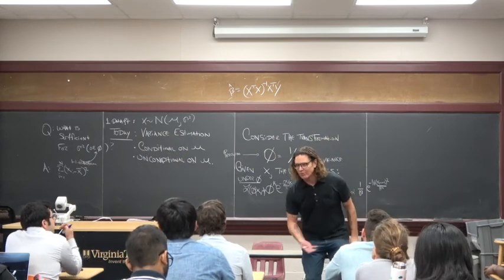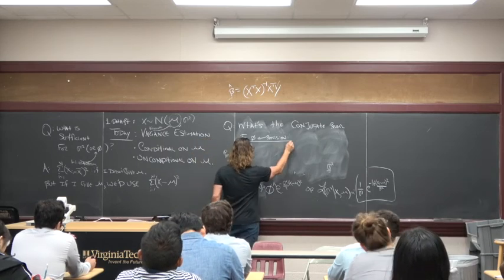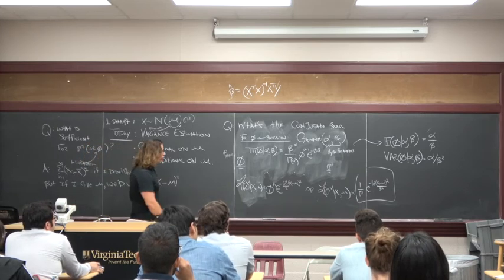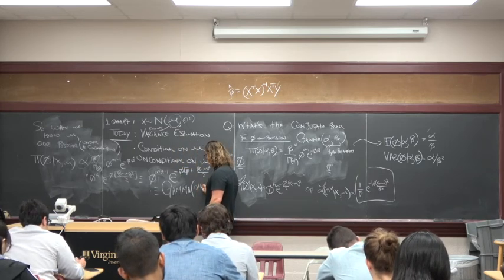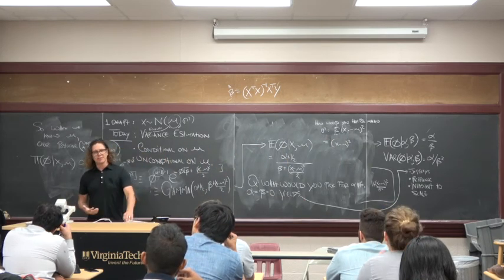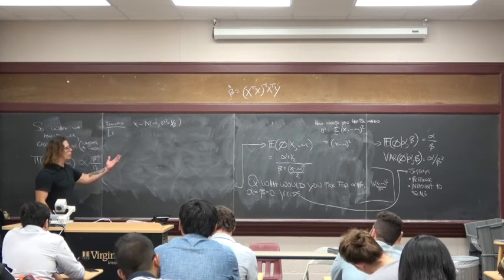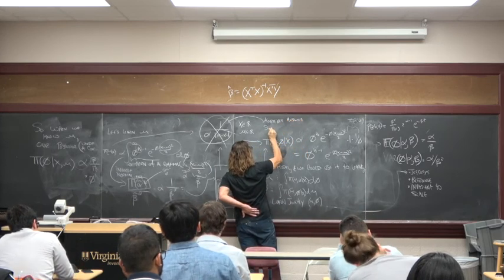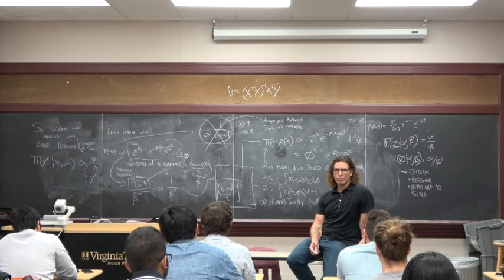Bayesian Statistics 09132019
Variance Estimation (Conditional and Unconditional on the mean)